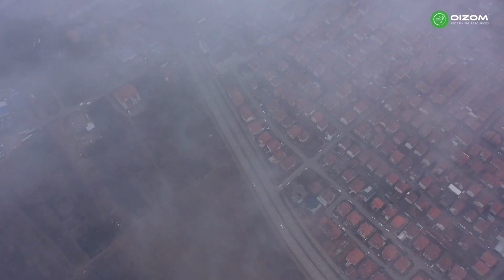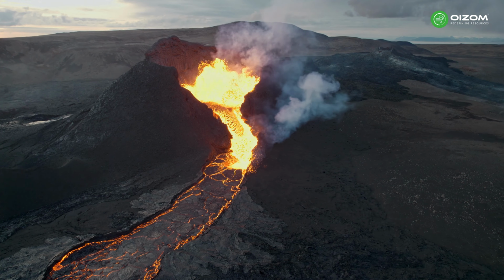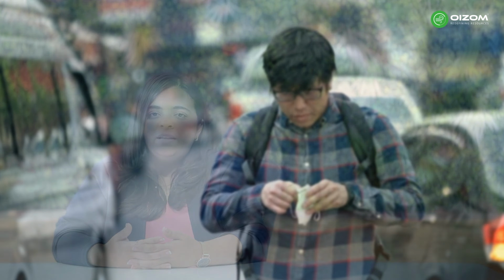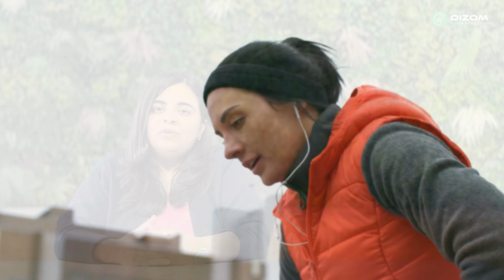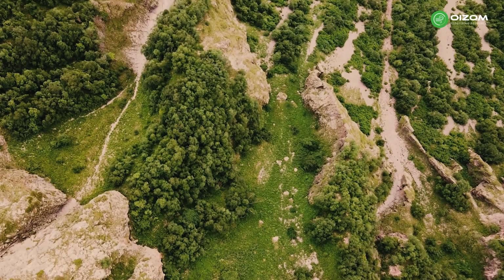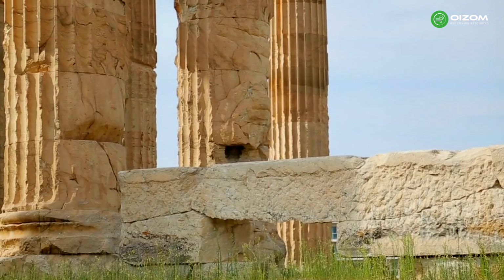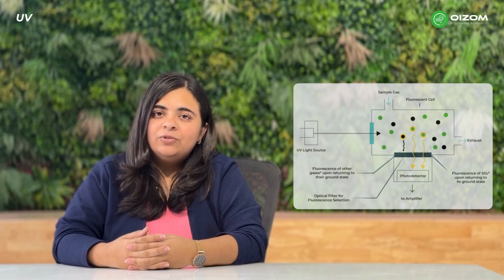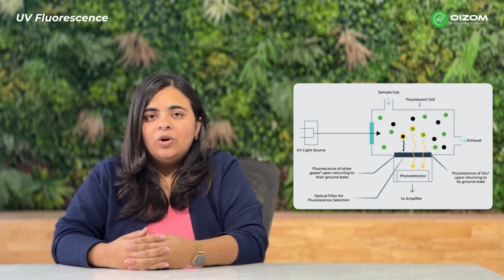Air Simplified | SO2 | Sulfur Dioxide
"What’s that smell in the air? Burnt matchstick?
You might just be breathing in Sulfur Dioxide (SO₂)—a gas you can’t see, but one that definitely leaves a mark.

In this video, we dive deep into a gas that silently affects our health, damages our environment, and erodes our monuments. And yet—most of us barely know it exists.

Here’s what we’ll cover:
What is Sulfur Dioxide (SO₂)? – Why it’s more common than you think
Where does it come from? – From fiery volcanoes to smoky industries
How it affects us – Breathing problems, acid rain, and disappearing heritage
What can be done? – From clean energy to advanced monitoring systems
How is SO₂ measured? – Learn about the smart tech tracking the invisible

This video is for:
Industry professionals
Environmental enthusiasts
Curious minds
Anyone who believes we deserve cleaner air

We've explained it in simple words, with real-world examples and visual clarity—because knowledge shouldn’t feel like homework.

Understanding SO₂ is the first step to protecting ourselves from it.

00:00 - Introduction
00:30 - What is Sulfur Dioxide (SO₂)?
01:31 - Sources of SO₂: Natural & Human-Made
03:07 - Health Impact of SO₂
03:45 - Environmental Impact of SO₂
04:32 - Corrective Measures & SO₂ Monitoring
05:26 - Methods of SO₂ Measurement
06:30 - Conclusion & Final Thoughts